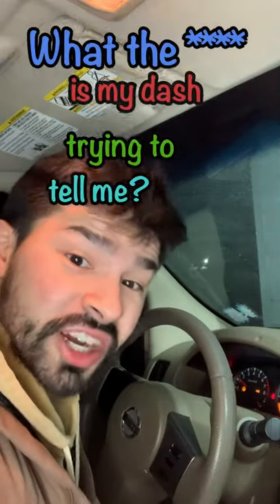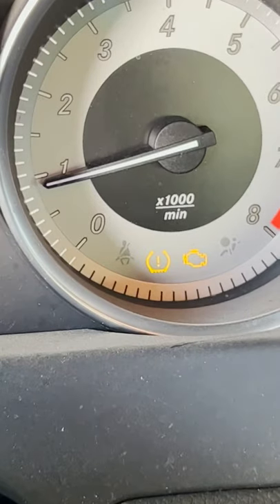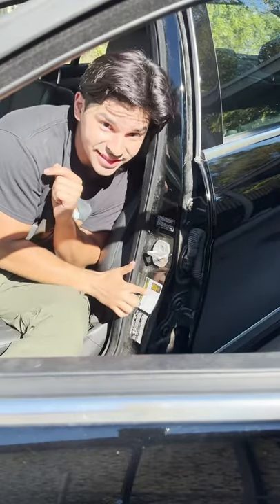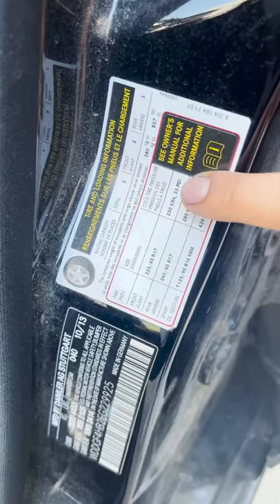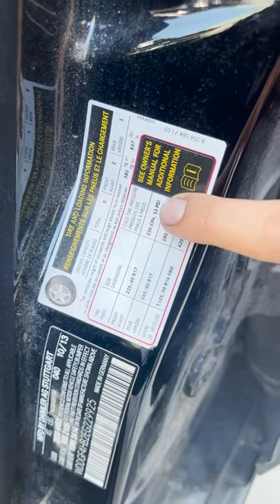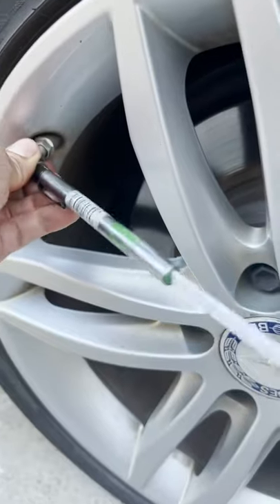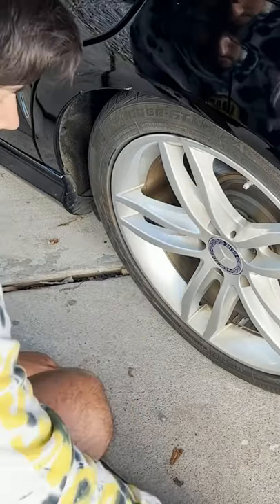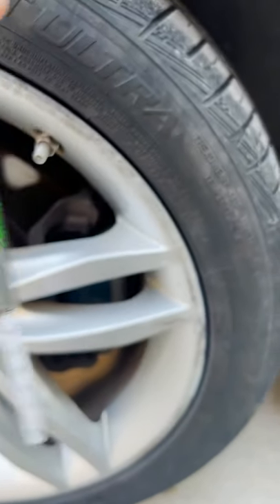Easy Car tire pressure you should know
What tire pressure is your thinking